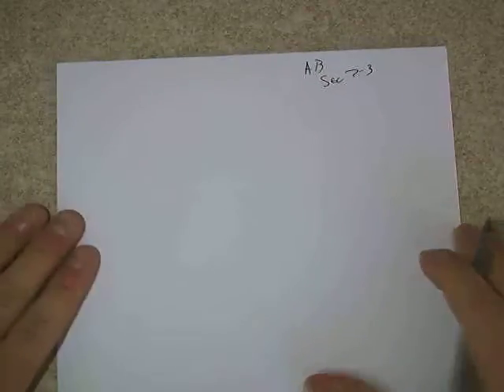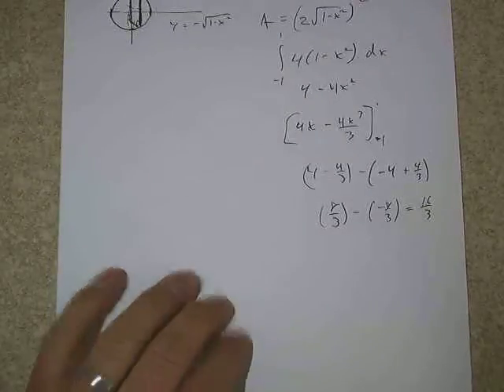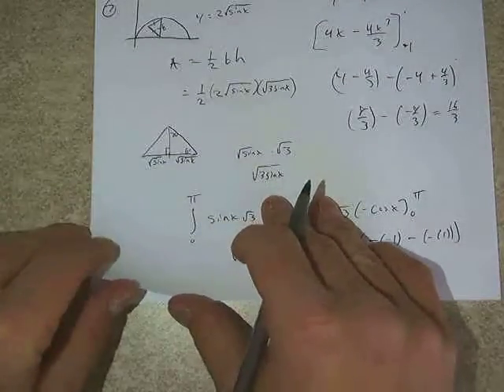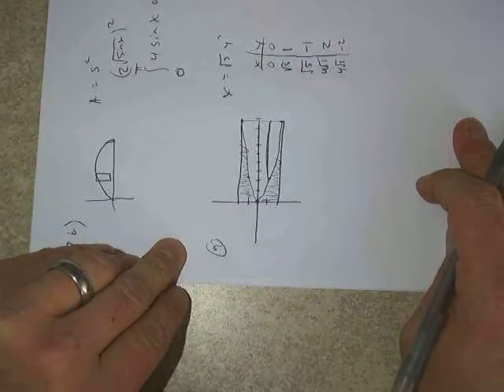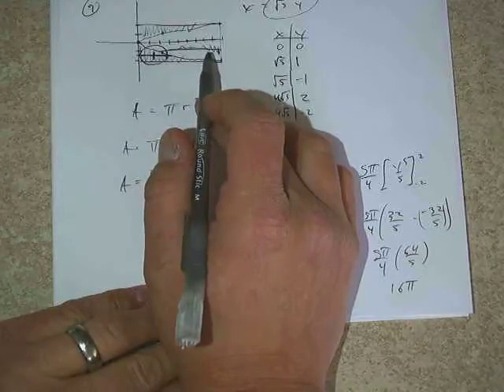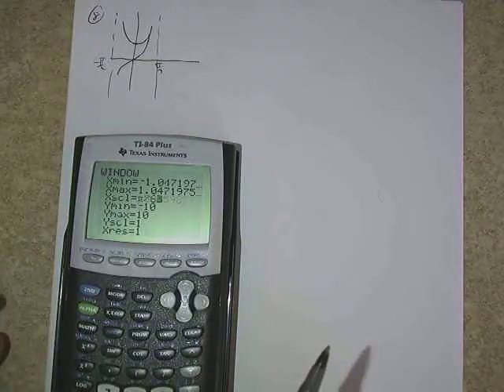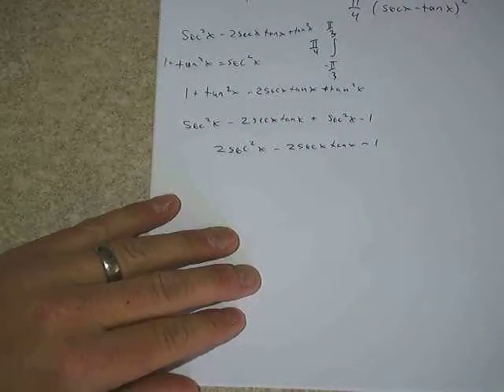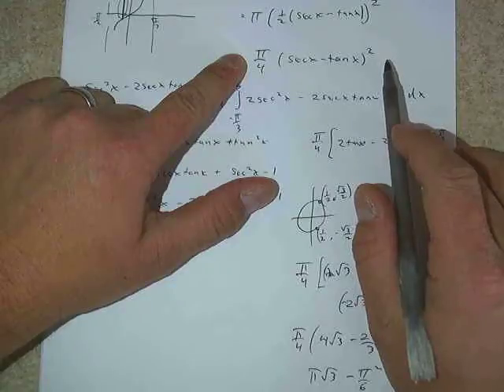AB sec 8-3 part 2 - 2014-2015